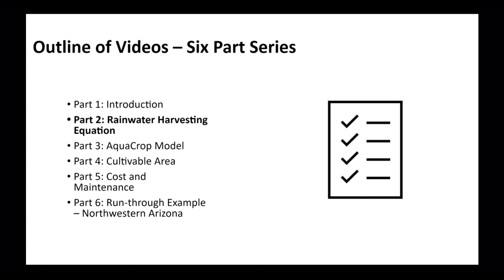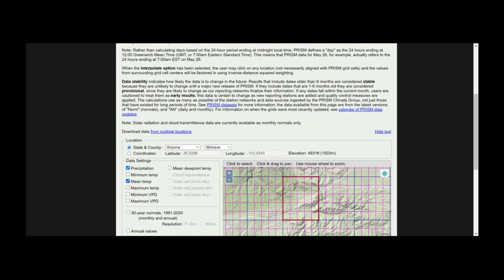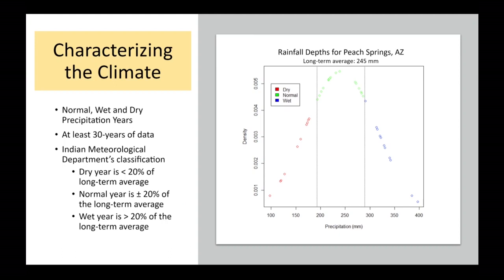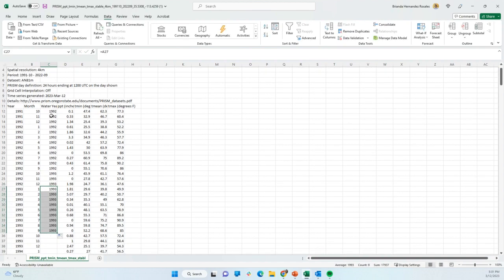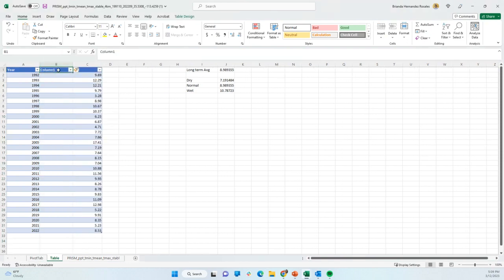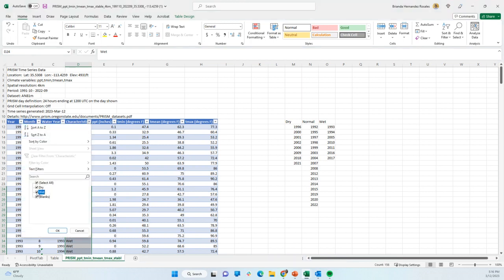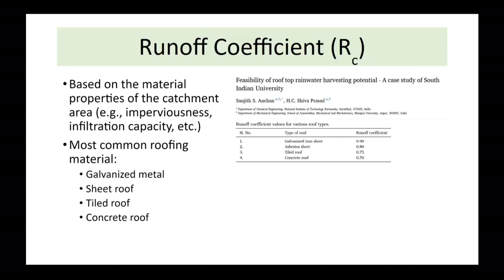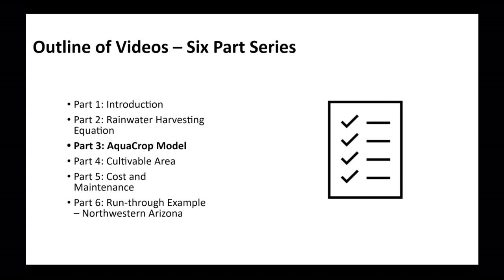Rainwater Harvesting Equation (Video #2)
A series of videos on Rainwater Harvesting for Food Production produced by Brianda Hernandez for the Native Waters on Arid Lands and Native Climate projects.